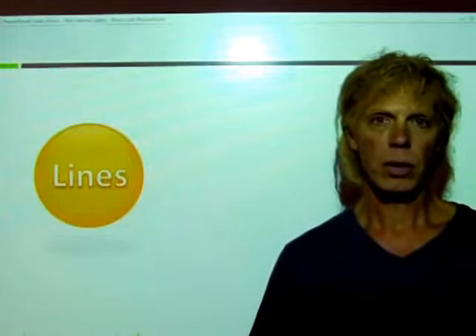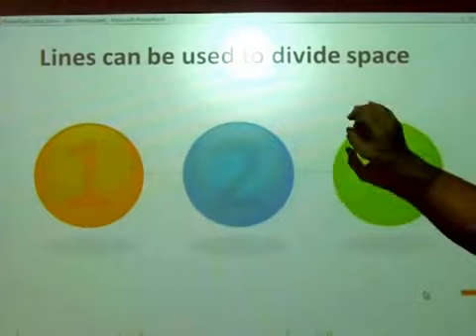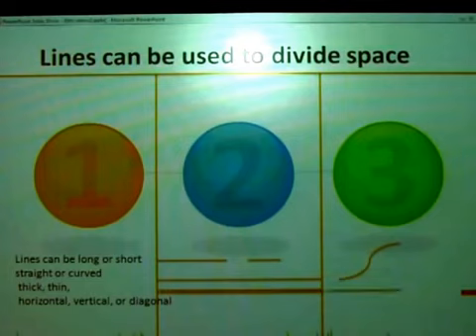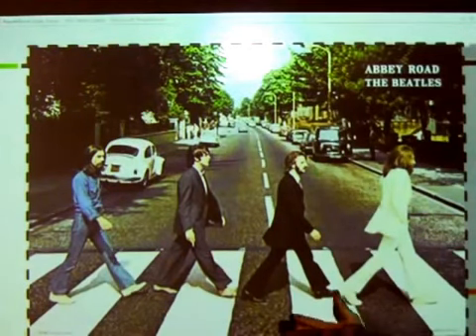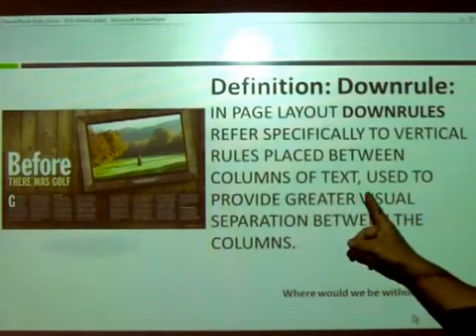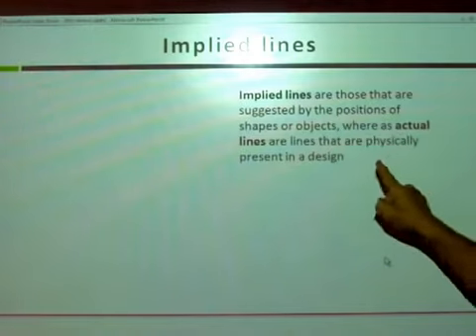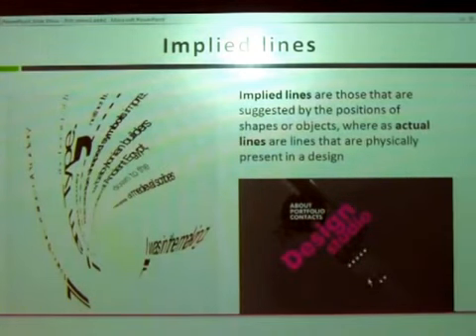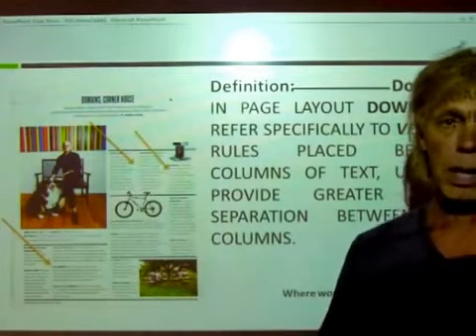fizz lines 1